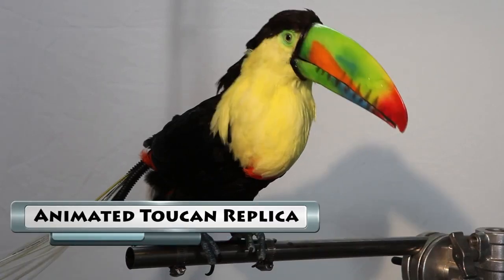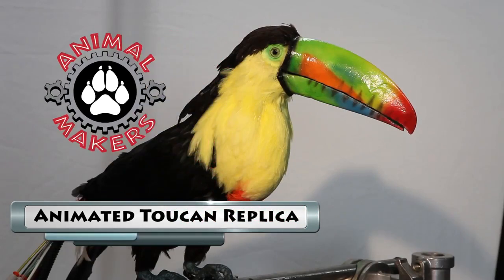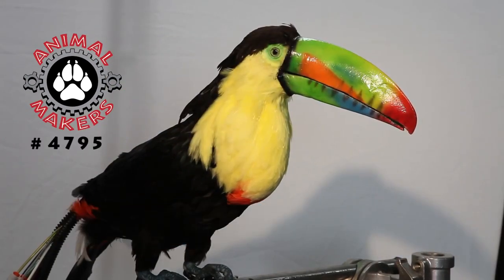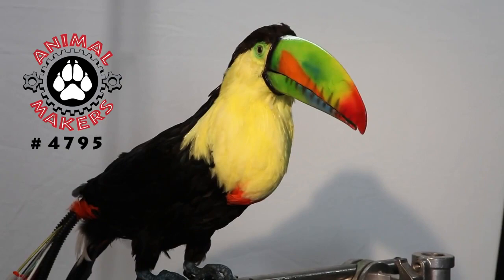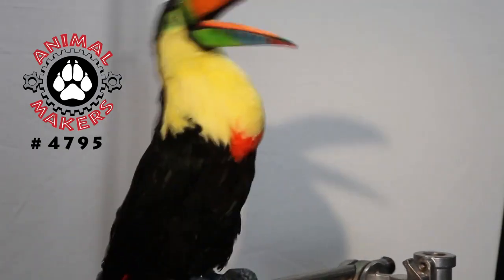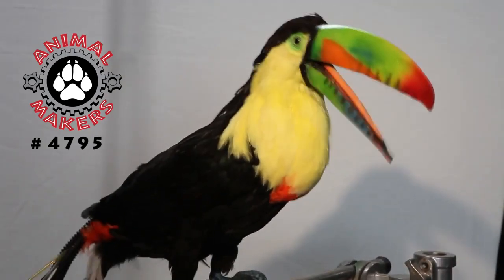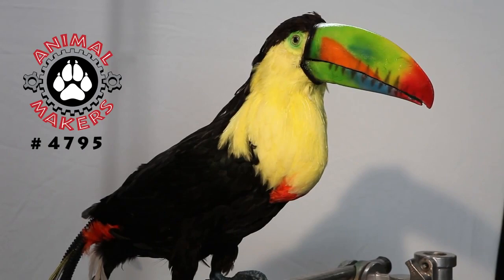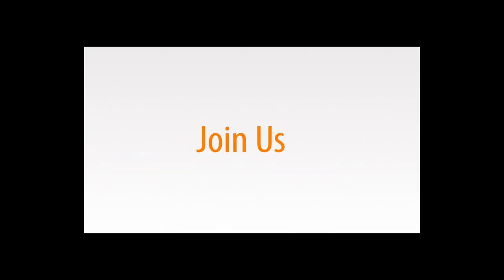Realistic Animatronic Toucan by Animal Makers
PNEUMATICALLY POWERED TOUCAN MODEL

This is a gorgeous Keel Billed Toucan replica with black and yellow feathers. Every feather is hand-laid, and the beak and legs are beautifully airbrushed. This is truly a one of a kind work of art.

This item is an animatron with state of the art, pneumatic control.

ANIMATIONS INCLUDED:

- beak open / shut
- head moves side to side
- head moves up and down
- body tilt

This model is designed in such a way as to last for years when placed in a fixed location, or can be performed live. This makes it great for retailers / restaurants / film makers who wanted to greet people with a colorful bird.

This animated toucan can also be purchased as a perfect addition to your tiki bar or tropical themed environment!

ACCESSORIES INCLUDED:

- 1 animated toucan figure as shown

- 4 digital solenoid valves

- Gilderfluke minibrick4 control box

- Gilderfluke SD-10 digital repeater

- pre-programmed natural sounds that play on cue

- SD card capable of adding programs by user

- air compressor touch fittings

- 30' of 1/4" main air line (clear)

- 80' of 1/8" air line (clear) to feed animated figure.  (80' / 8 lines = 10' each line)

- 4 high quality pneumatic actuators inside figure

- water trap and regulator ready to thread onto your compressor

- magnetic latch service door for easy access to perform repairs

NOT INCLUDED:

- air compressor (small fractional horse power with small tank)

Not for extended outdoor use.